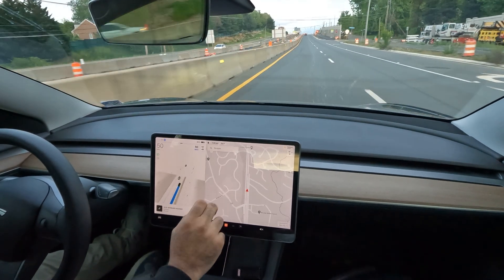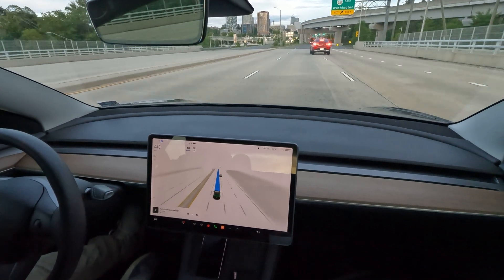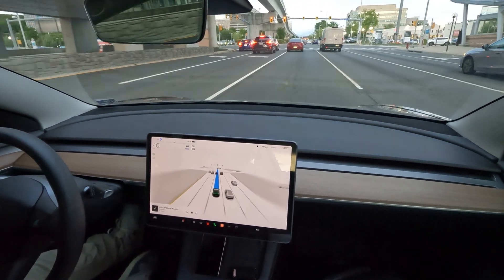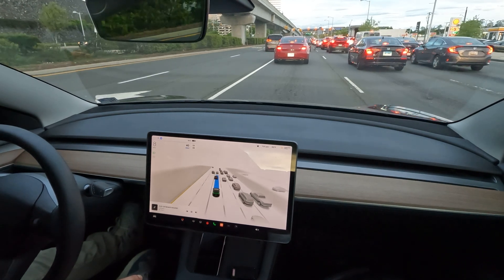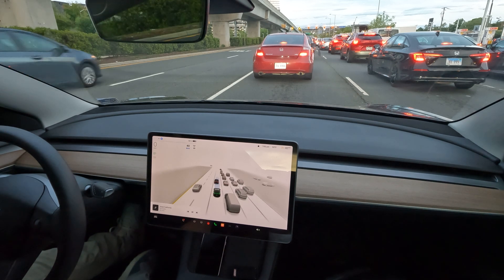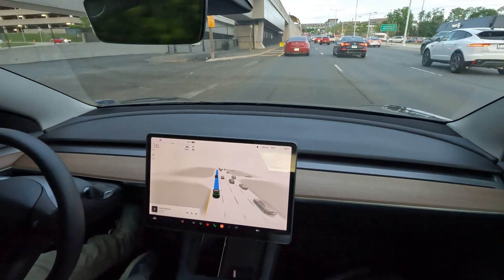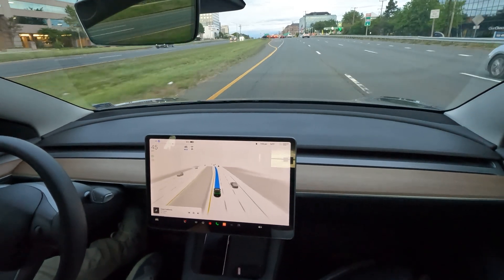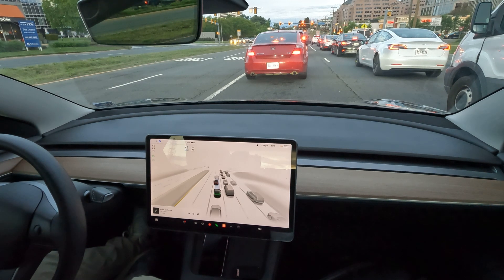Tesla Full Self Driving though Tysons Corner, Virginia Artificial Intelligence